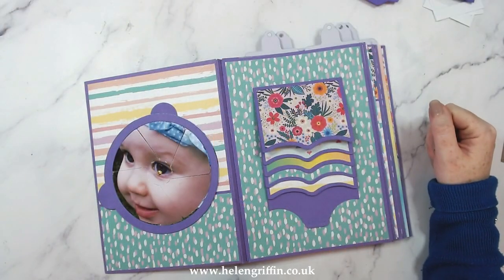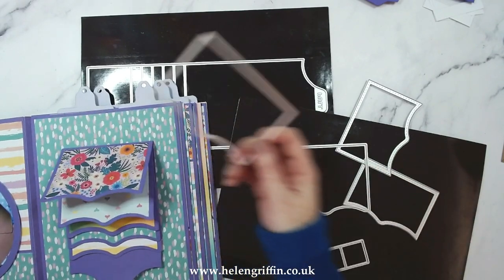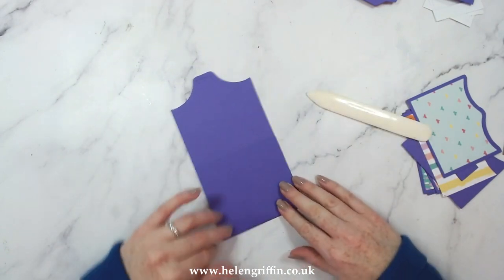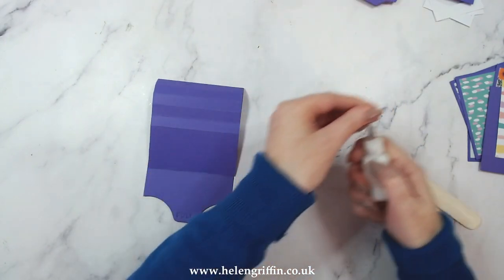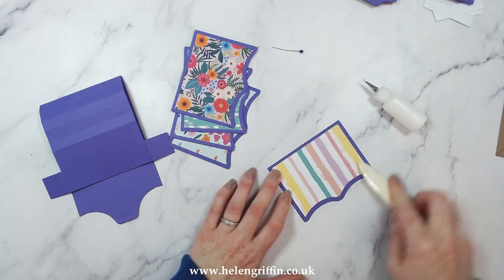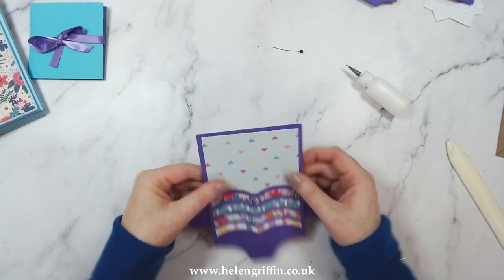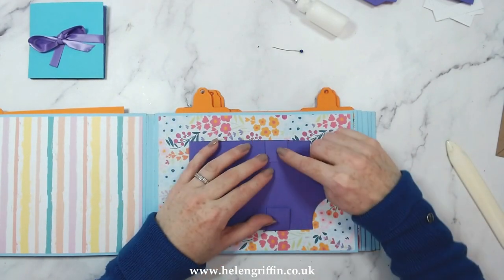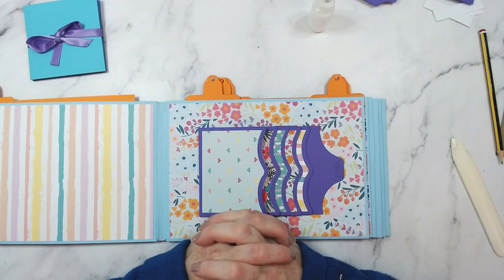Interactive Waterfall Mechanism Tutorial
Interactive Waterfall Mechanism Tutorial /// How to assemble the interactive waterfall mechanism from Simply Made Crafts

• Simply Made Crafts Die Set Waterfall Mechanism Set of 6 | Moving Pages...

• Simply Made Crafts Die Set Large Album Set of 11 | Moving Pages Collection

• Simply Made Crafts Die Set Magic Eye Set of 4 | Moving Pages Collection

• Simply Made Crafts Die Set Squash Book Set of 11 | Moving Pages Collection

• Simply Made Crafts 12in x 12in Paper Pack Backgrounds 24 Sheets | Moving...

• Simply Made Crafts A5 Stamp Set Journal Set of 31 | Moving Pages Collection

• Simply Made Crafts A5 Die & Stamp Set Album Accessories Set of 30 | Moving...

• Simply Made Crafts Moving Pages Complete Die & Stamp Bundle

• Creative Expressions A4 Foundation Card Rich Plum 220gsm | Pack of 20